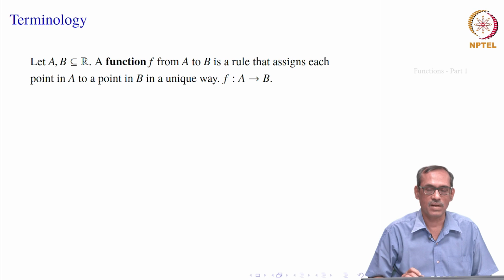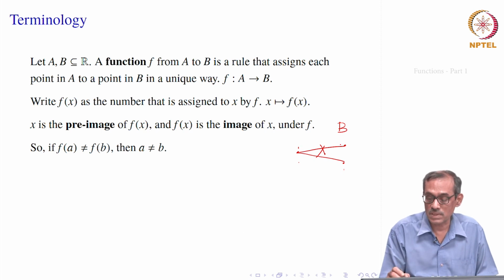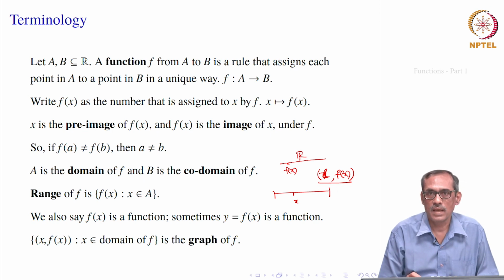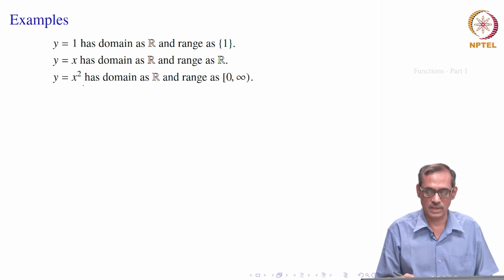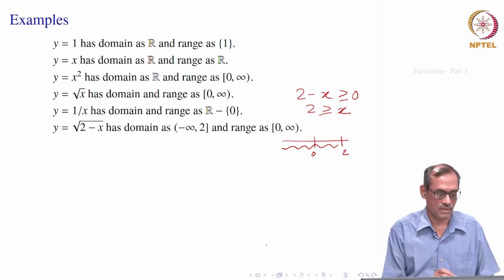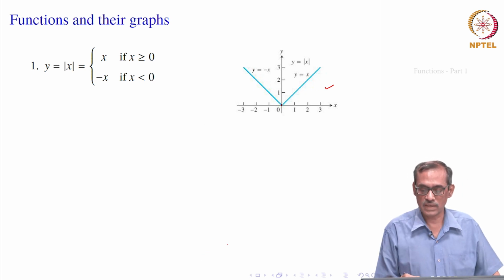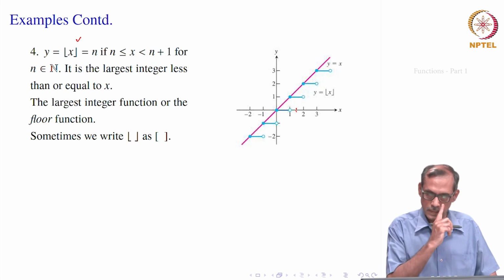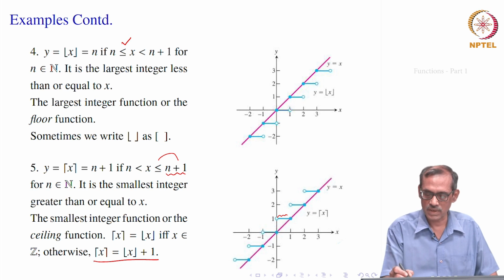5. Functions - Part 1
Functions, pre-image, image, Domain, Range, Graph, Floor and Ceiling.